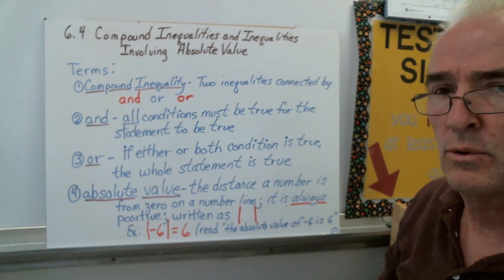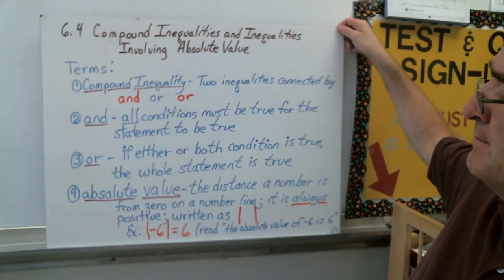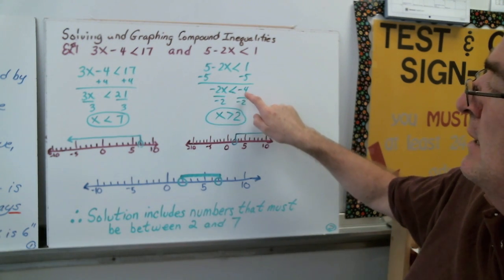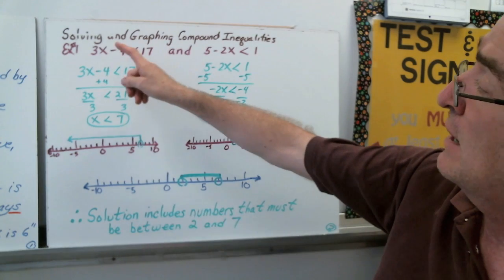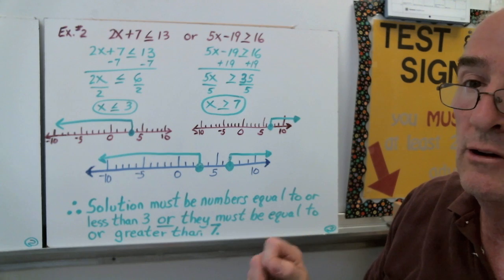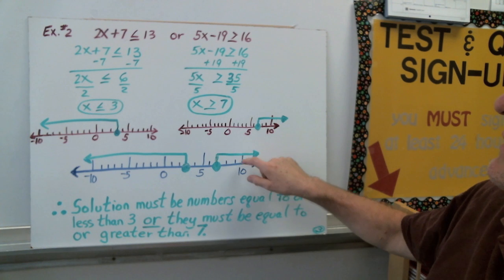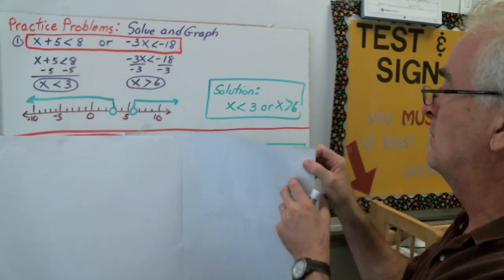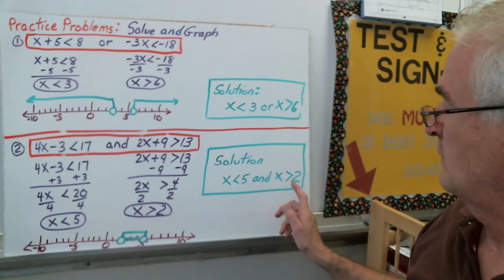Mr. King - Alg 1-2 Mod Math: 6-4 Part A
6-4 Part A: Compound Inequalities and Inequalities involving Absolute Value